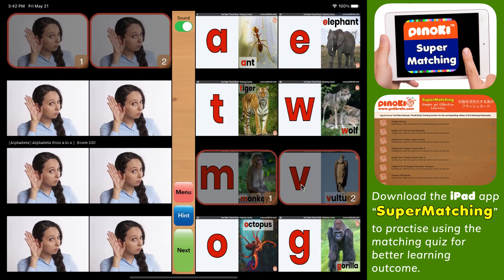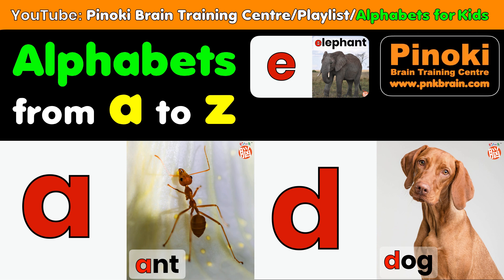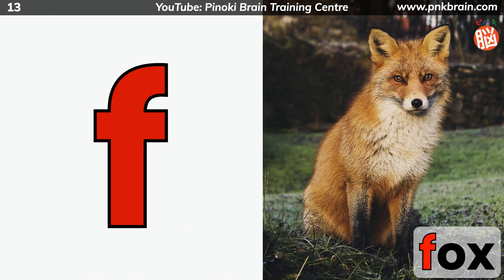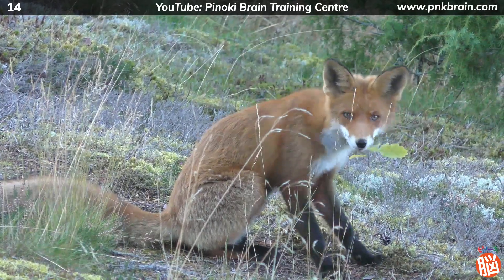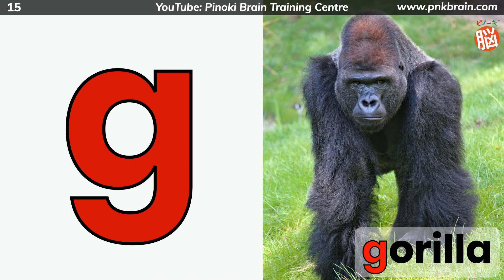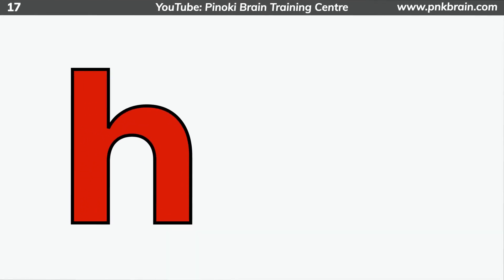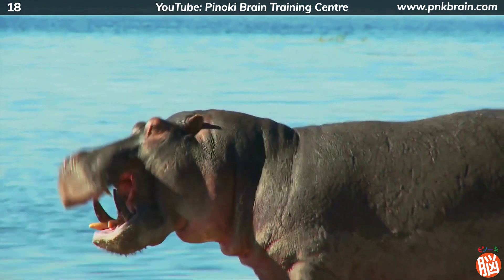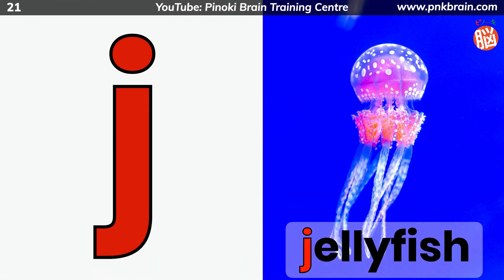Pinoki-Alphabets from a to z.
⭐️ iPad App: SuperMatching.
On your iPad, open the App Store, search "SuperMatching" for the quiz app of this set of flashcards (compatible with iPad only, iOS13 or later).
请下载iPad App Store的SuperMatching app 来做英语和中文的练习，以加速学习。
◉Train your ears with native English and Chinese pronunciation.
◉Watch the videos for 1 minute a day to create long-term memory. Slow and steady wins the race!